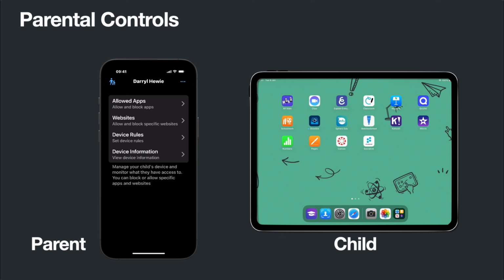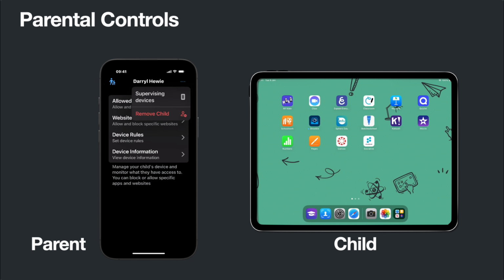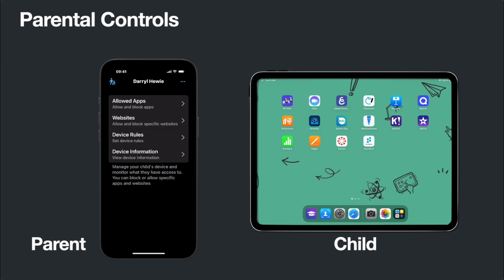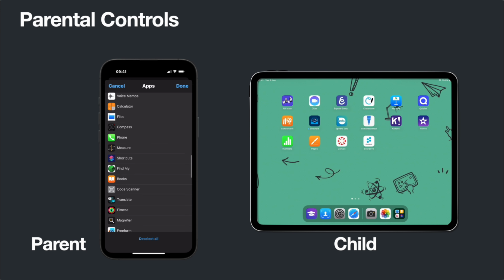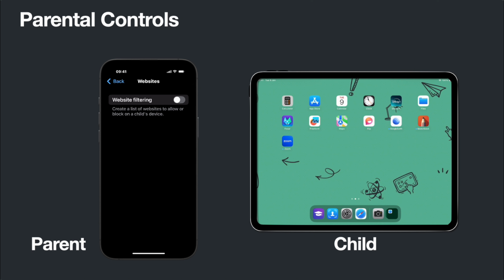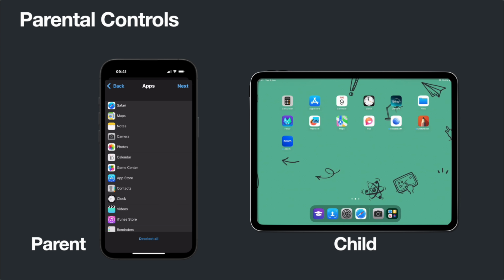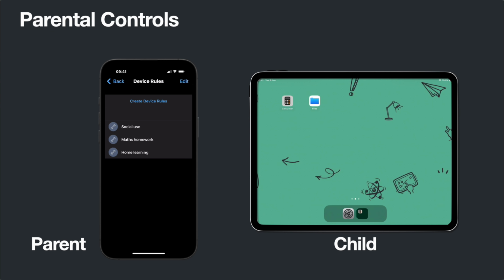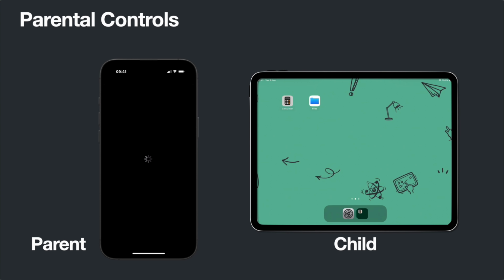Jamf Parent updates (Sep 2025)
Give parents confidence and peace of mind with Jamf Parent.
In this video, we’ll show how Jamf Parent empowers families by helping them manage school-owned Apple devices at home — keeping students focused on the right apps and websites when it matters most.
We’ll also walk through the latest UI updates so you know exactly what’s new and how to make the most of the refreshed experience.
Whether you’re helping your child stay on task during homework, ensuring safe device use after school, or simply wanting more visibility, Jamf Parent gives you the tools you need to support learning beyond the classroom.